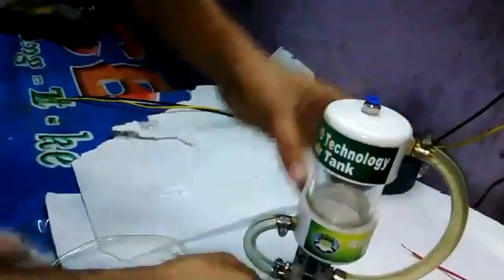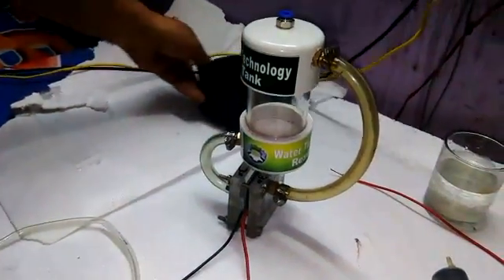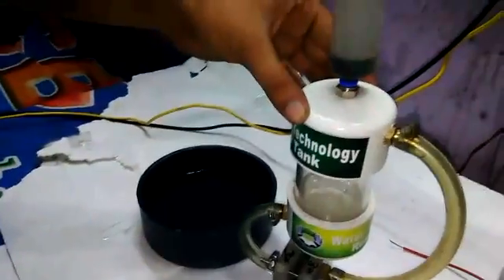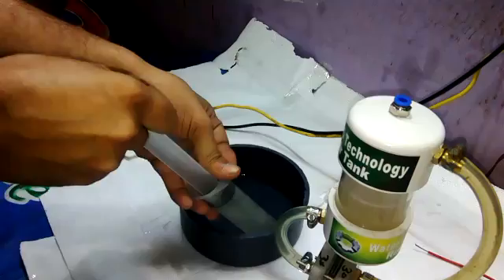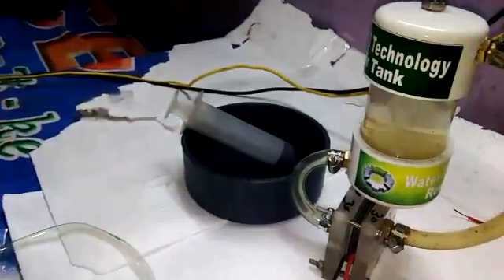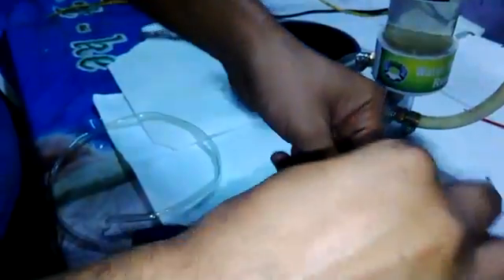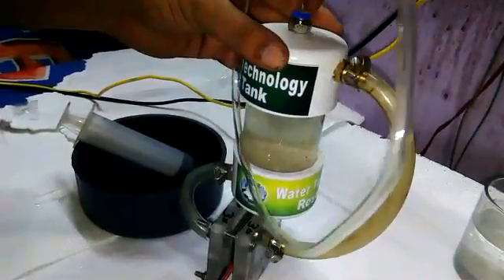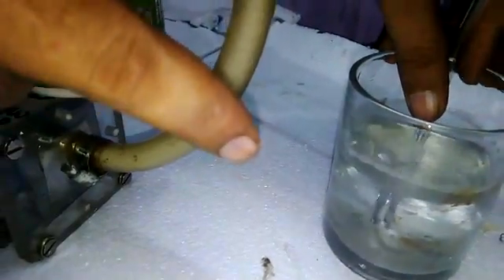Hydro Tech dry cell kit for bike installation guide 2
HHO Dry cell kit for Bike up to 500 CC Guide 2

Average increase guaranteed up to 50%.